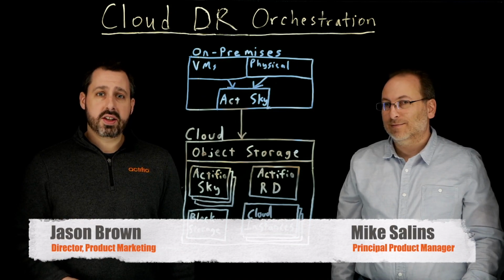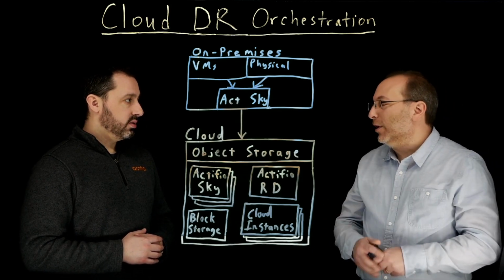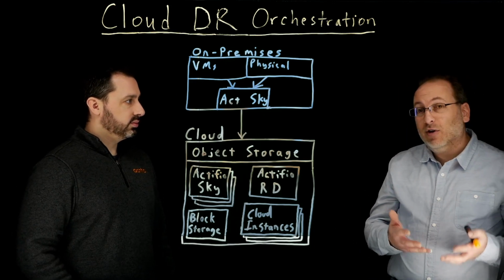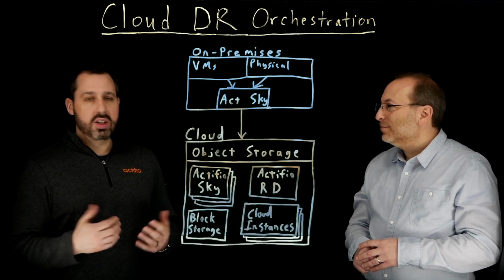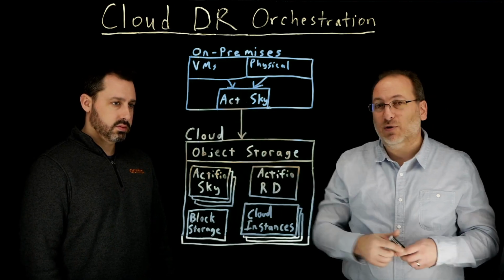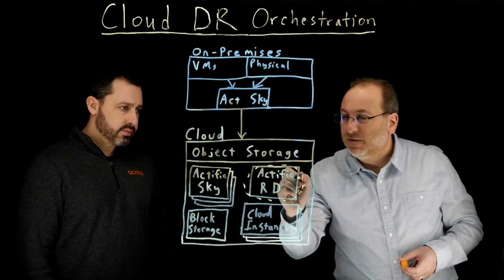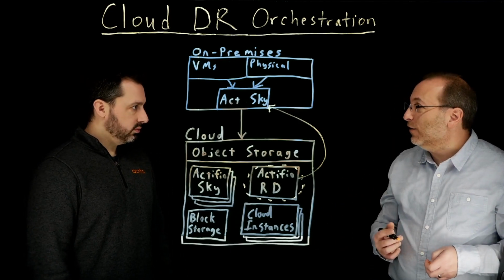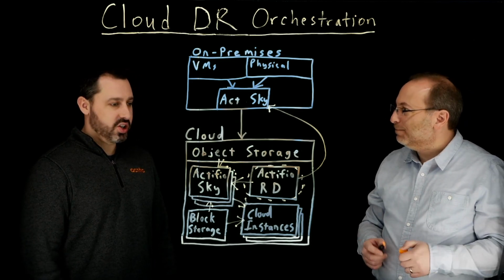1 click Cloud Disaster Recovery Orchestration